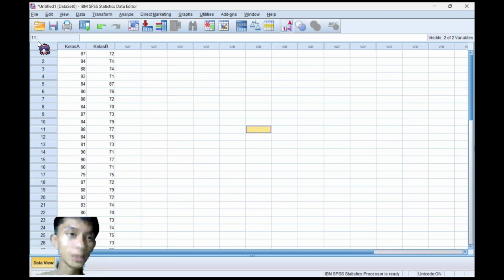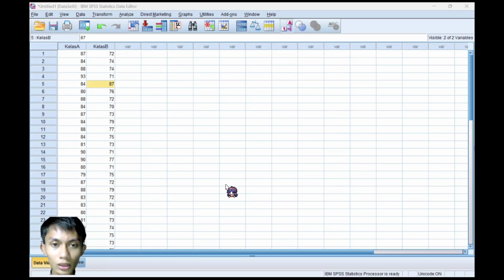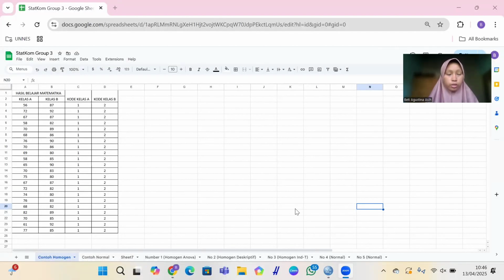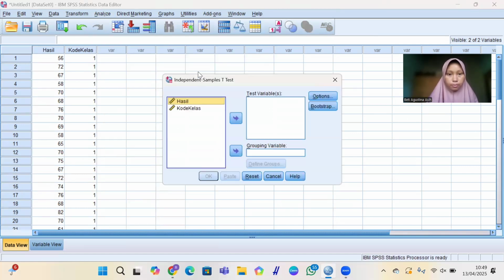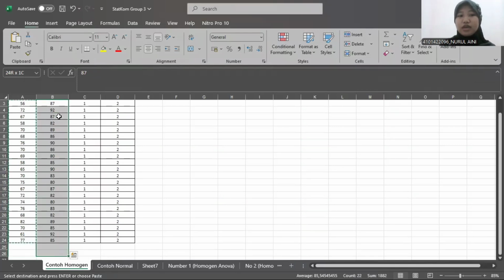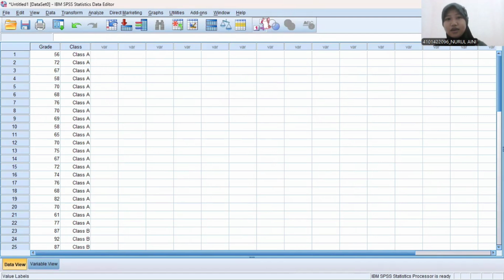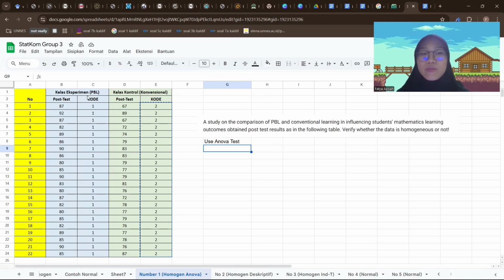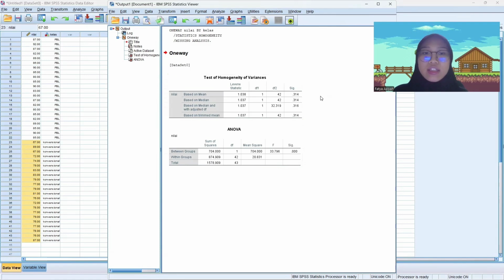How to test normality and homogenity use SPSS?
Group 3
Rombel : International Class 22
Members
1. Wahid Jauhari
2. Fatwa Azizah
3. Beti Agustina Asih
4. Nurul Aini

00.09 How to test normality use SPSS?
05.05 How to test homogenity use SPSS with Independent Sample T-test?
08.58 How to test homogenity use SPSS with Descriptive Statistic?
14.25 How to test homogenity use SPSS with ANOVA test?